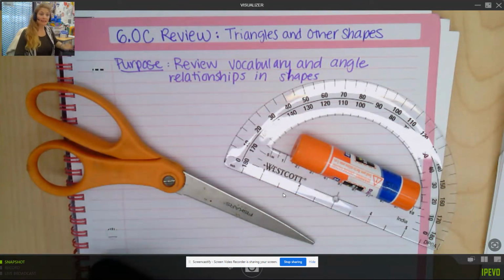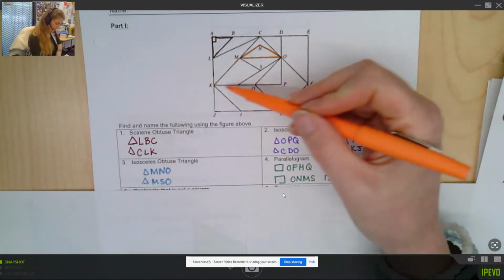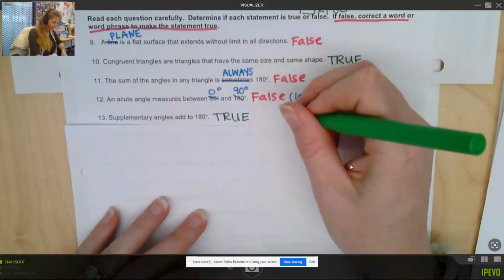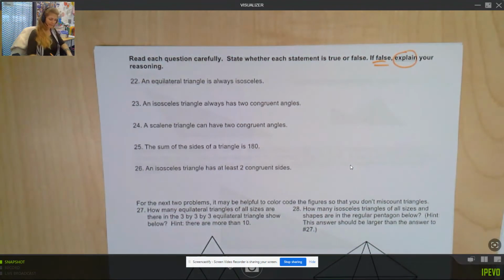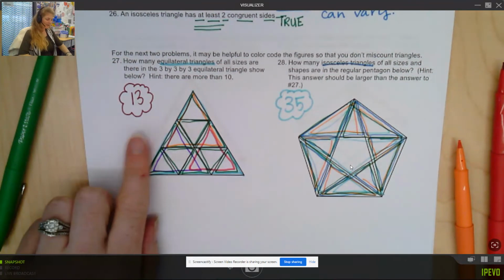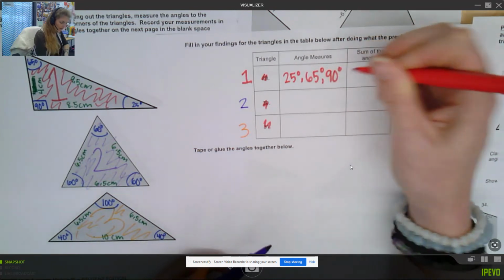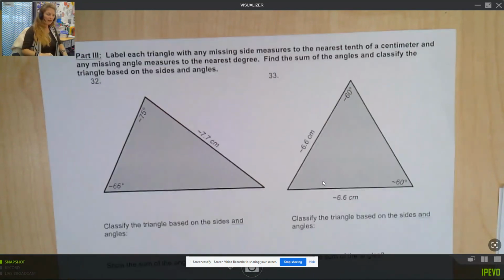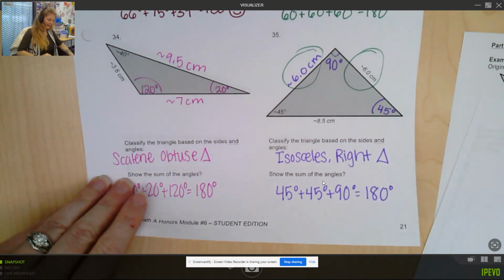Lesson 6.0C Math AH